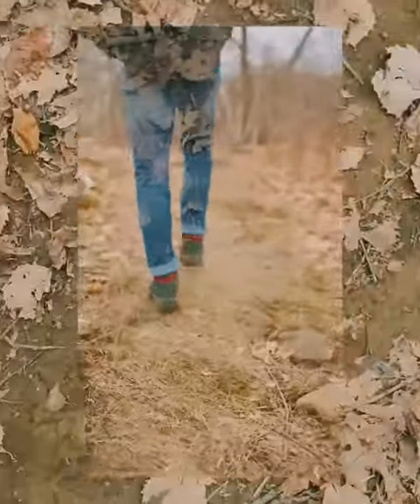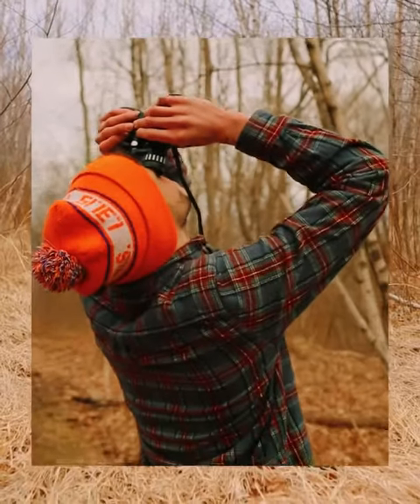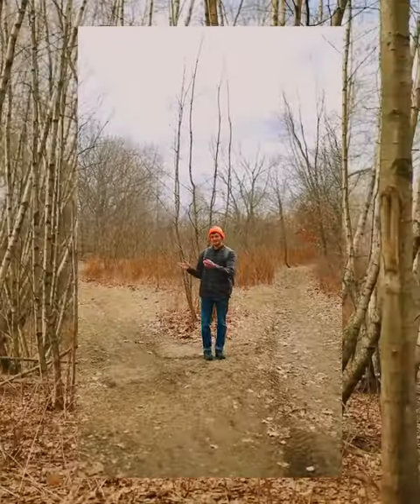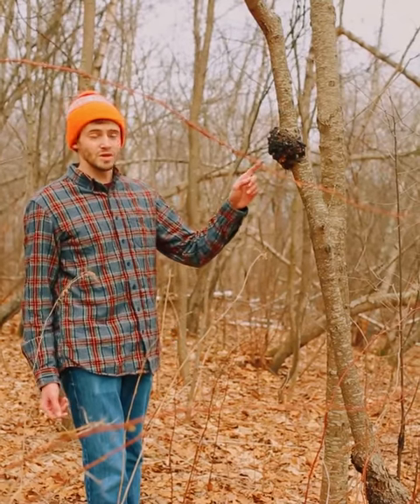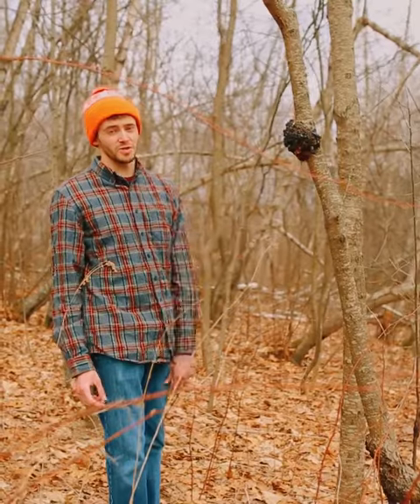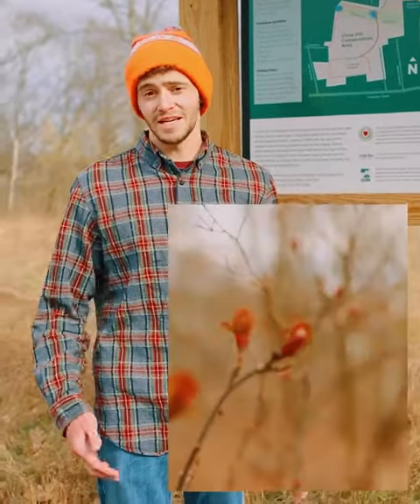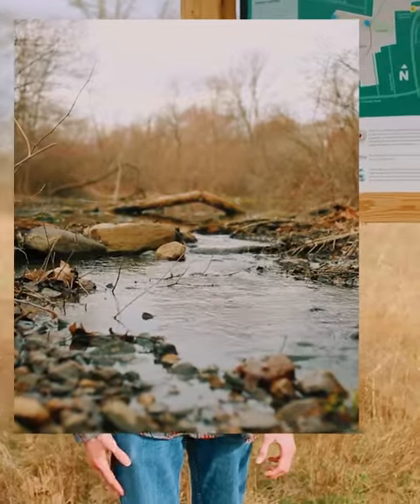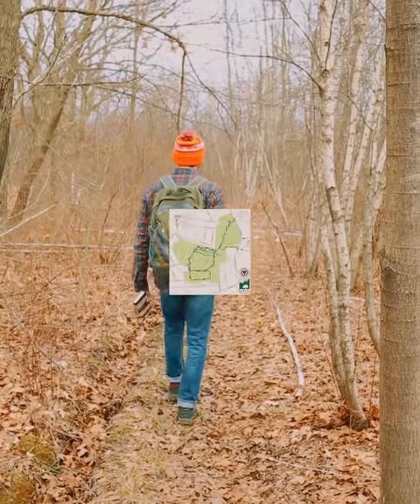WildWorcester Episode 2: Crow Hill